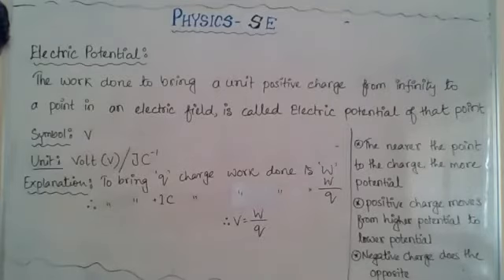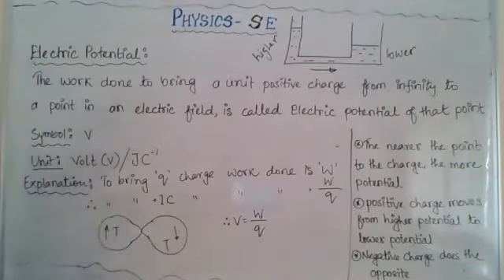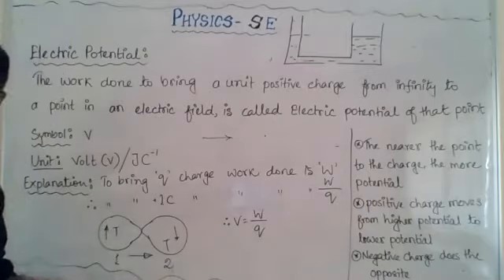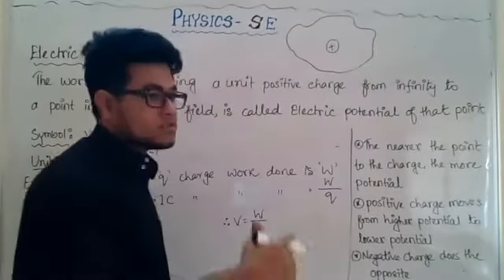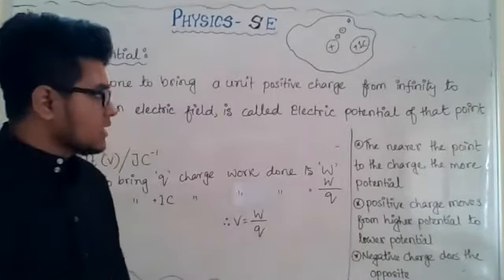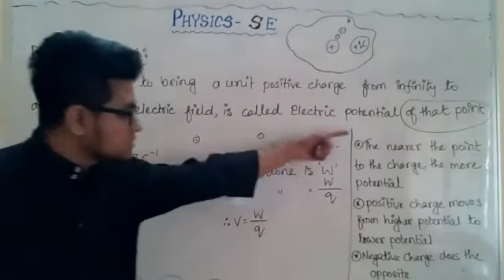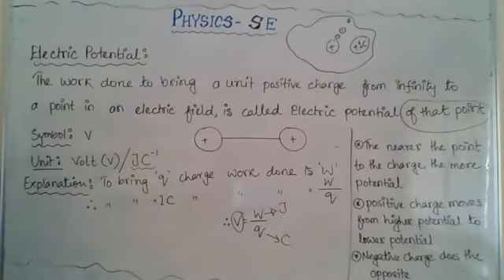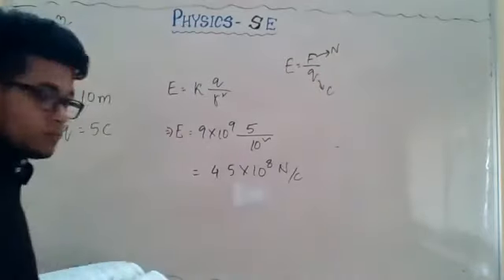7 Gr 10 Physics Electric potential 24 March, 2020